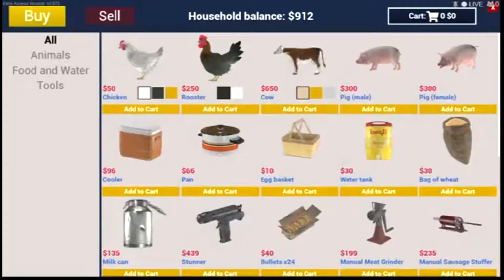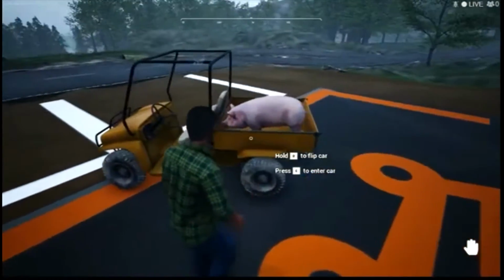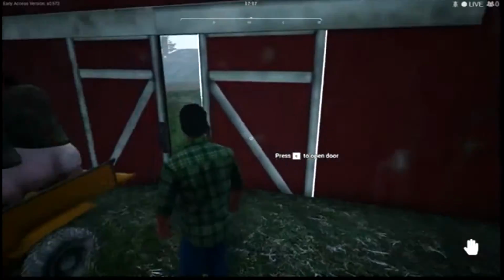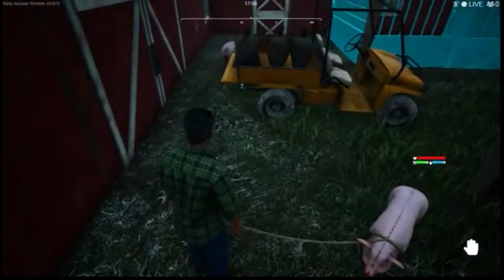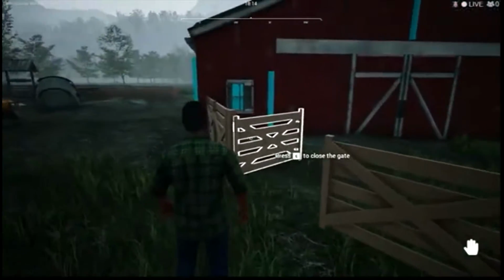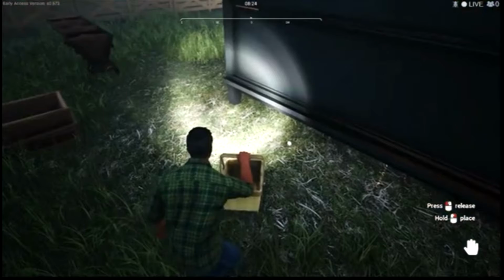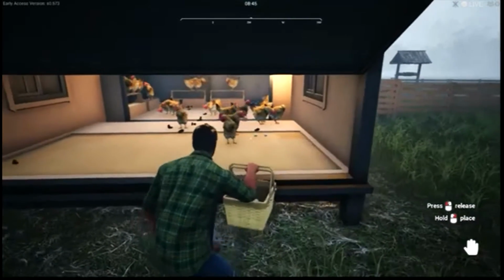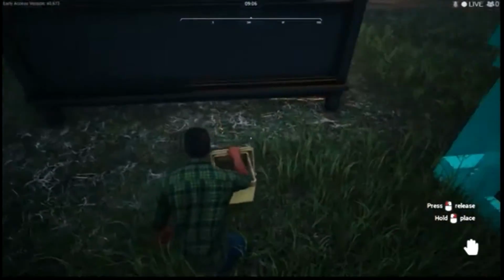Ranch Sim Ep. 7: Pig Time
At long last the pigs well be coming home to the ranch. Watch as we get them all settled in.